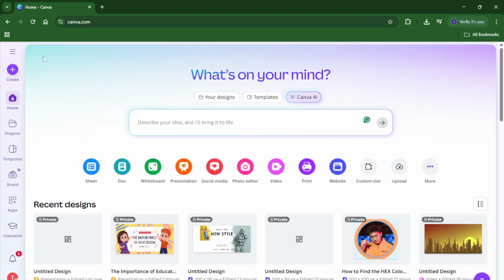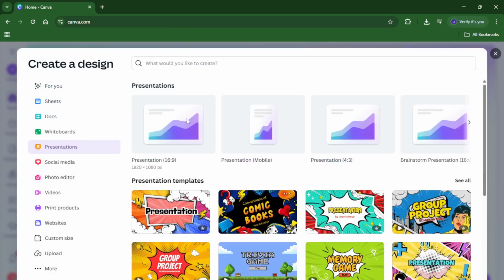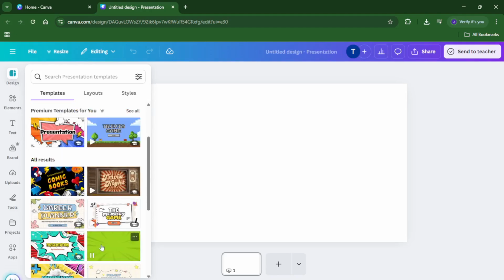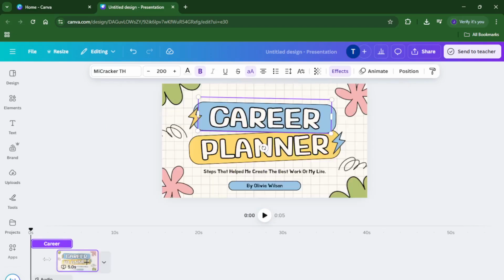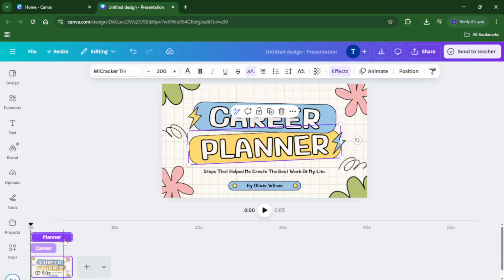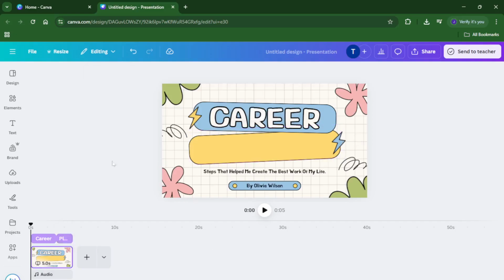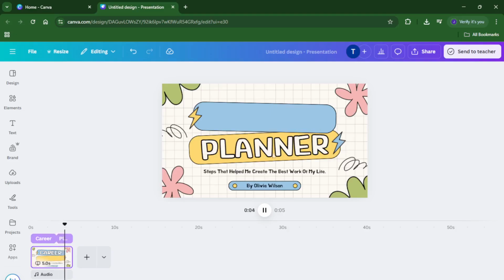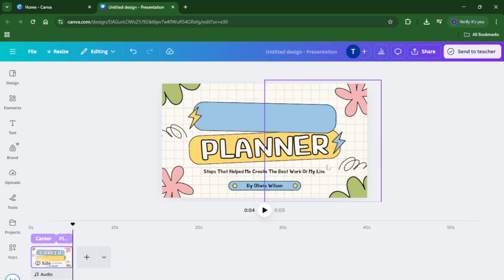How to Set Text Duration in Canva [In 3 Steps]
Want to control how long text appears in a Canva video? In this tutorial, you'll learn how to adjust text timing and set the duration of text on Canva's timeline. Whether you're creating captions, titles, subtitles, lyrics, or animated text, this guide shows you how to control exactly when your text appears and disappears.

In this video, you'll learn how to:

✅ Set the duration of text in Canva
✅ Adjust when text appears and disappears
✅ Use the Canva timeline
✅ Extend or shorten text duration
✅ Move text to a different point in the video
✅ Sync text with video or audio
✅ Adjust captions and titles
✅ Control text timing precisely
✅ Preview your text timing

To set the duration of text in Canva, start by adding your text to a video project and selecting the text element. Open the timeline and locate the text layer, then drag the beginning or end of the layer to control when the text appears and disappears. You can also move the entire text layer along the timeline to change its starting position. Preview your video and make any necessary adjustments to ensure the text timing matches your content.